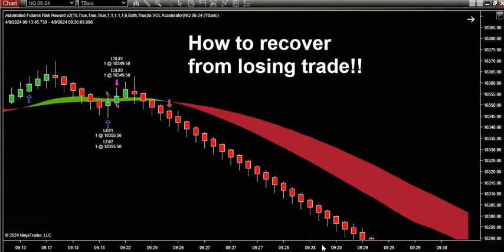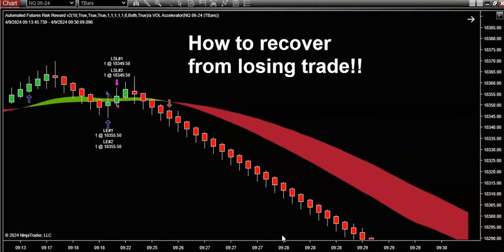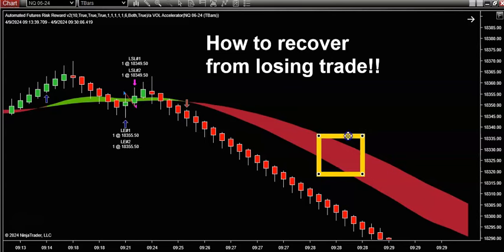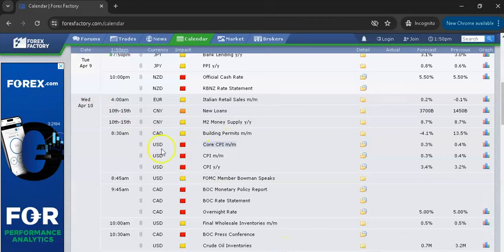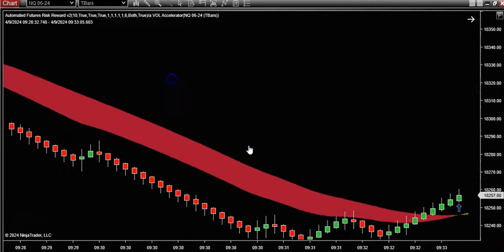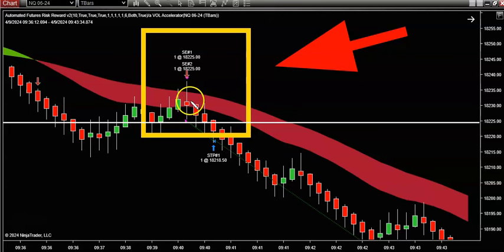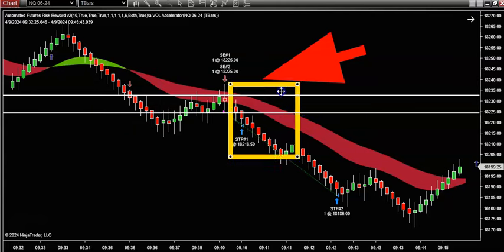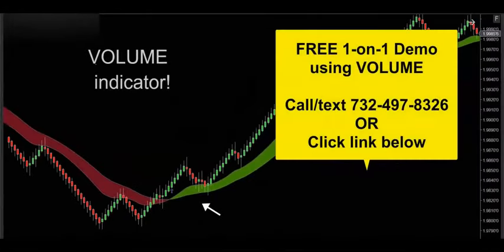Best Trend Trading Indicators! [ MUST WATCH! ] 💰 💲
Best trend trading indicator to trade the market!!  In this Video I'm going to show you the best trend trading indicators to trade forex, futures, stocks, and crypto.  You will understand why VOLUME is the #1 best trend trading indicator you've never heard of!
When compared to other forex indicators and beginner indicators...you will simply be amazed at what volume indicators can do.  Contrast this best trading indicator to your best forex indicator and deploy this trading strategy with ease.  No more useless trading indicators!   Just the best trend trading indicators that actually work.